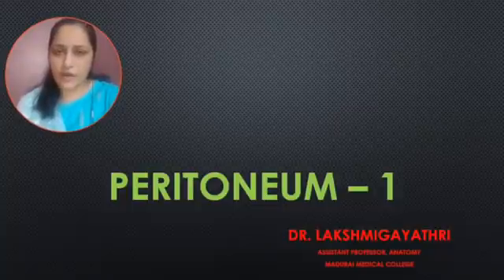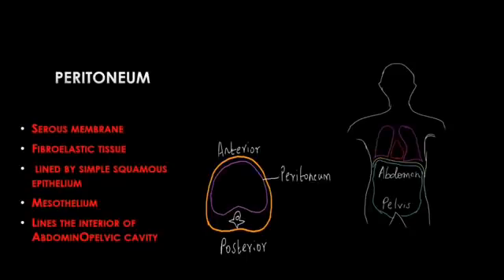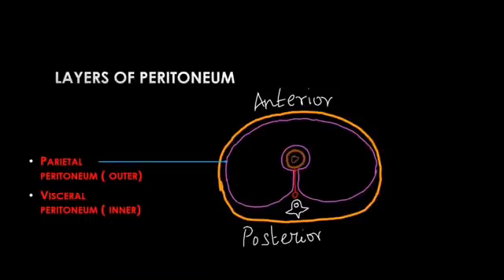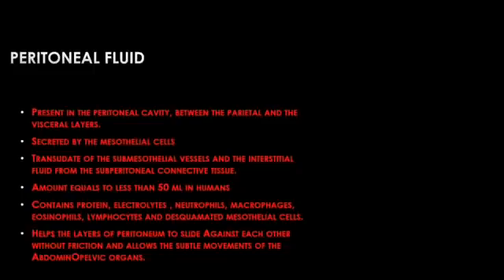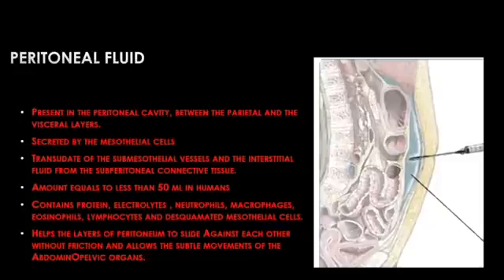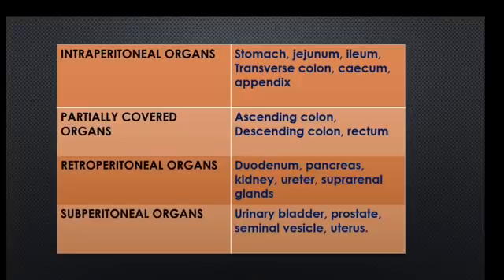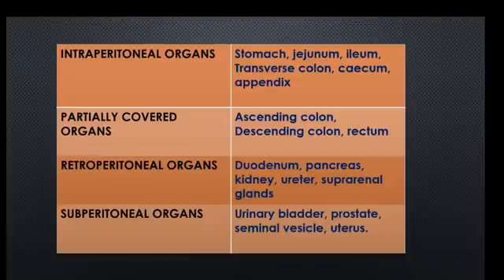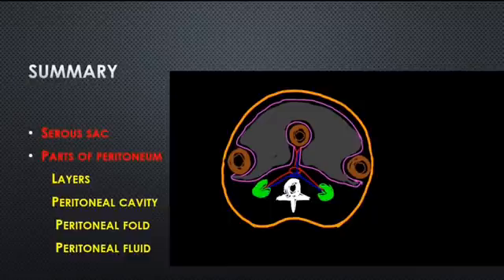PERITONEUM- 1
In this video, the general features of peritoneum, mesothelium, parts of peritoneum, function of peritoneum is been discussed in detail.